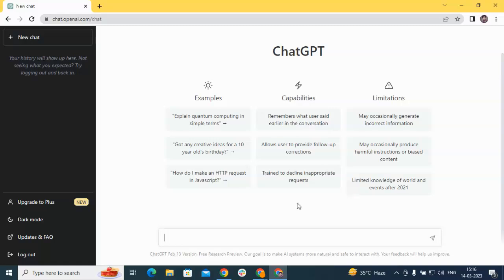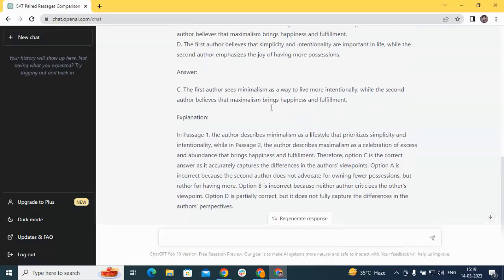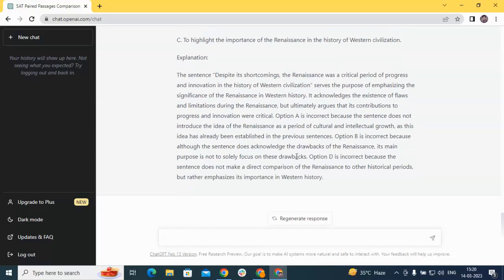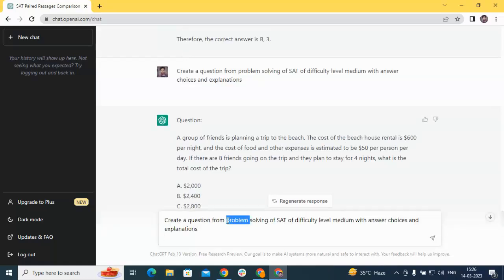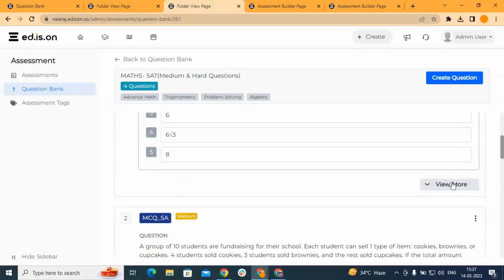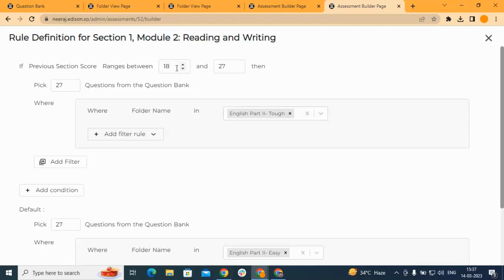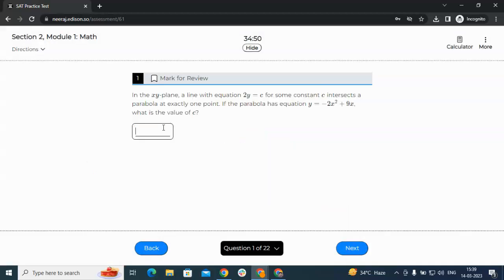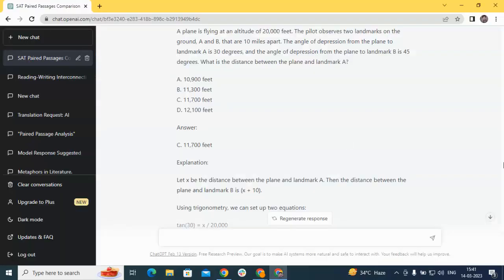How ChatGPT can help generate Digital SAT questions for practice Tests?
If you're a teacher looking to create or replicate comprehensive assessments, such as digitalsat for your students, this video will take you through the process of question generation to assessment setup. So be sure to check it out!

We will be demonstrating how to use ChatGPT to generate Digital SAT questions for practice tests. We will also be using EdisonOS to show you how question bank folders have been created and questions have been tagged by domain and difficulty level.

Here are the timestamps for the different sections of the video:

0:00 - Introduction to ChatGPT
0:24 - Generating Reading and Writing Section Questions
2:09 - Generating Math Section Questions
3:10 - Using EdisonOS Platform for Question Bank Creation with Questions
4:08 - Creating Assessments
5:03 - Organizing Questions and Assessments in EdisonOS
6:38 - Conclusion and Wrap-up

Read in detail how you can use chatgpt to generate questions for digtalsat

Don't miss out on our guide that breaks down the digitalsat test platform in detail!.